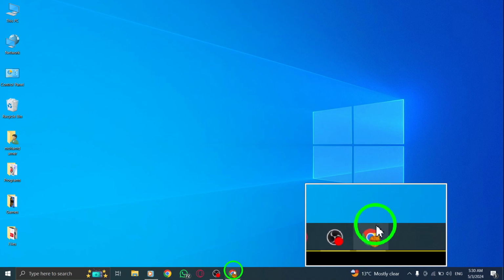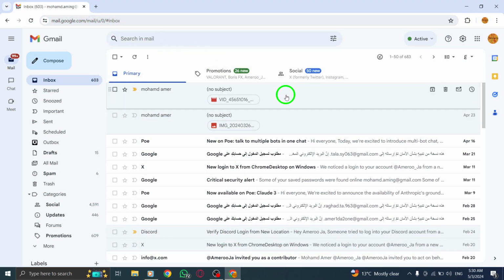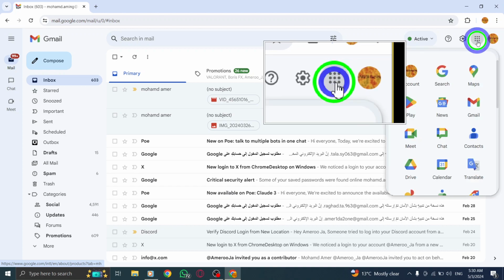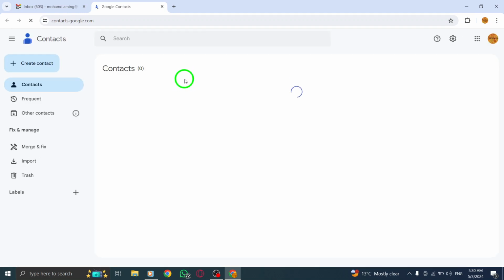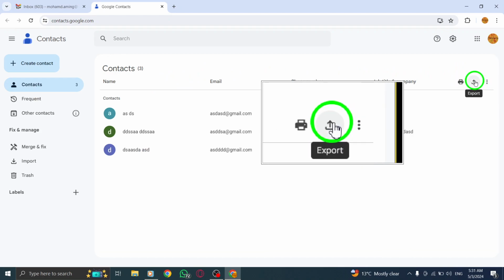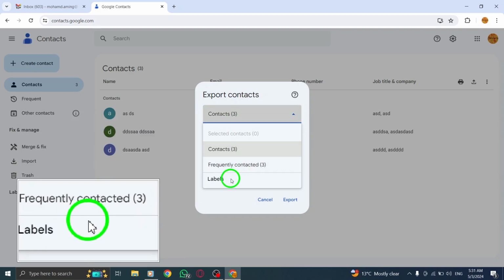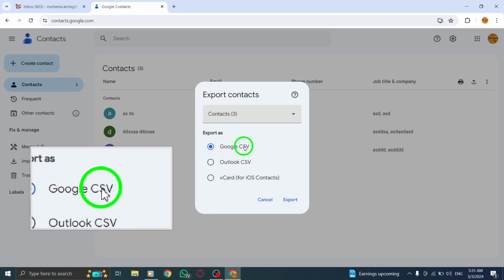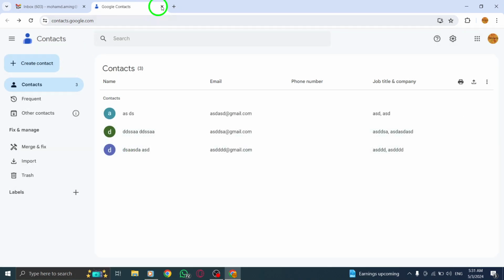How To Export Contacts On Gmail On PC Updated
In this updated video tutorial, learn how to export contacts on Gmail using your PC. Follow these steps for efficient contact management:

1. Open Gmail.com, and sign in with the account that contains the contacts.
2. From the top right bar, click on the nine dots to open Google apps.
3. Click on Google Contacts.
4. At the top right, click Export.
5. Select which contacts to export.
6. Select Google CSV.
7. Click Export.

Discover how to export your Gmail contacts seamlessly and keep your contact list organized. Watch the video now for a step-by-step guide on exporting contacts from Gmail on your PC.